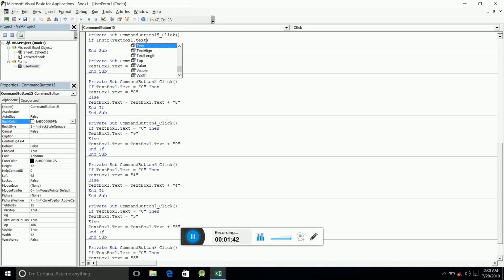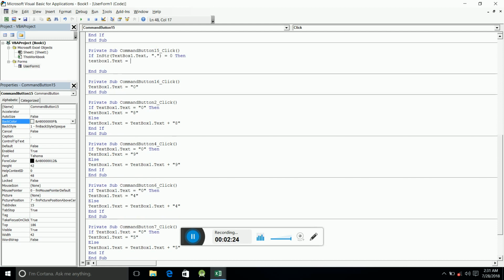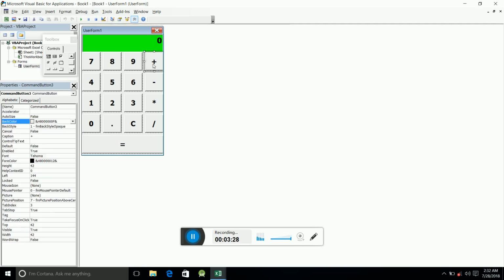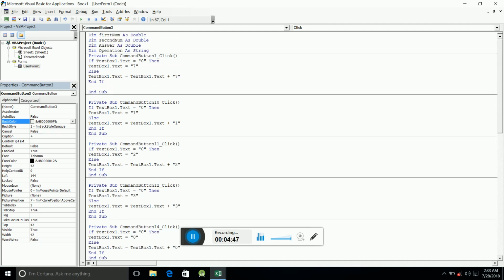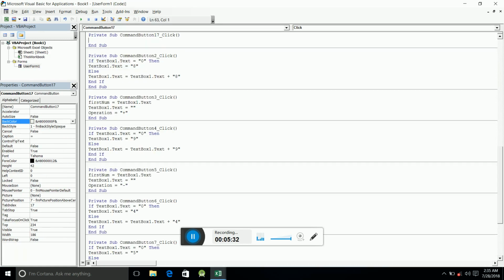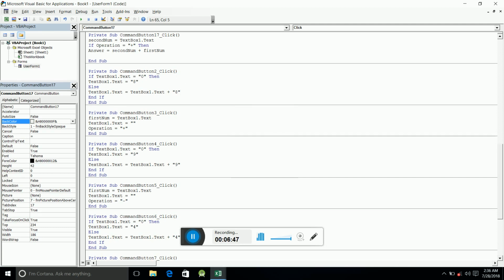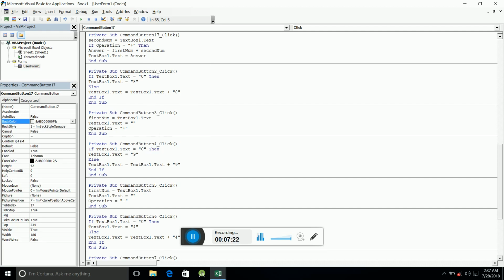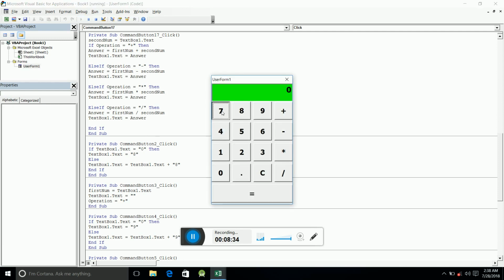how to make a calculator in ms excel part two(vba)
how to make a calculator vba using if statements  in excel
how to make a calculator in excel
how to make a calculator in ms word
how to program in visual basic
how to make calculator using python if statements
how to make a complete functional calculator how to make calculator using python if statements
how to go to calculator with osp
calculator with osp pro
osp pro calculator
how to make your own calculator
how to program a calculator using node.js
r programming videos with osp pro
how to create a calculator
osp mysql calculator
how to create a calculator in ms word
Windows 8 Simple Calculator sample in C# for Visual Studio
Visual Studio WinForm Windows Calculator Tutorial
Sample Calculator with windows form application in c#
Creating a Calculator Visual Studio C#
Calculator in C# (Windows Application)
how to create calculater in window application with c#
A Calculator using C#
Simple Calculator in C#
Creating A Calculator Using Windows Form Application
Make simple calculator in c# windows form application
calculator code in c# windows form application
calculator program in c# using windows forms
window form application in c#
how to create in visual basic
how to add a calculator in word
complete tutorial
how to make a calculator in excel , word microsoft office 2013
make a simple a simple calculator using html,css3
php calculator using functions
calculator in ms access
c# calculator  how to make a calculator
how to a chat program
how to make a simple app from microsoft word
how to make a program from ms word
android app chat app from ms word
HOW TO MAKE A COOL form in css and html
how to make a good nice form using bootstrap
how to make a nice form using w3css
introduction to c++
c++ chatapp
c chatapp
how to create a css3 form
how to design a beautiful form in css3
how to add box-shadow to a form
how to make a shadow using css3
osp pro